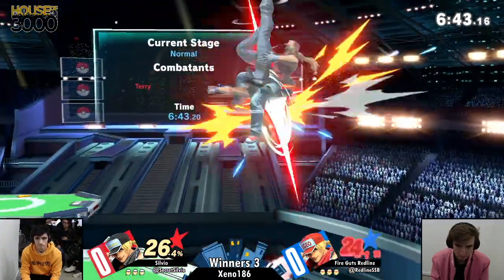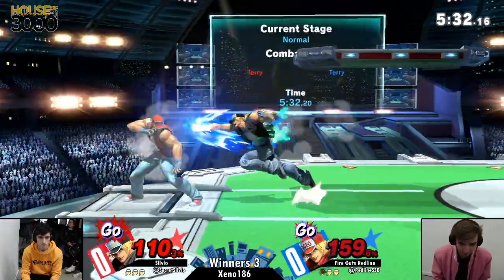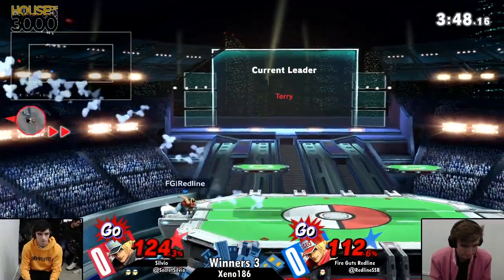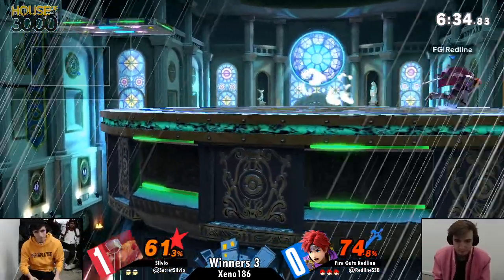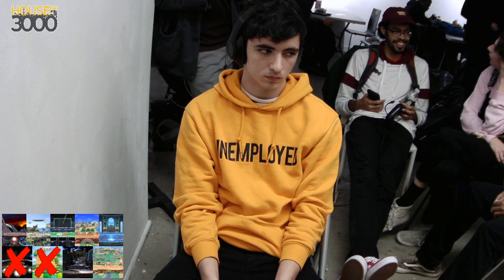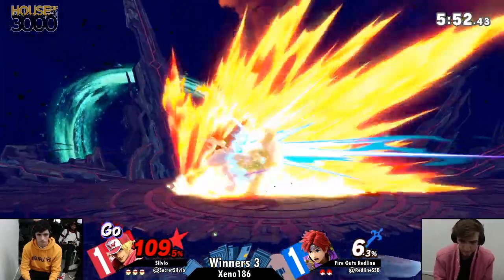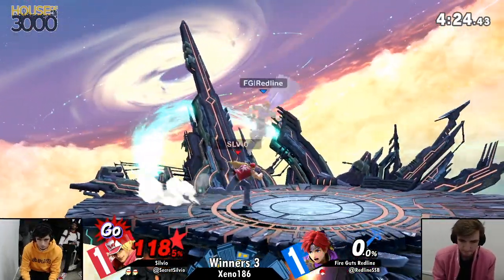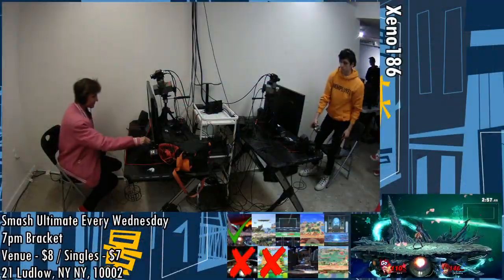[Smash Ultimate] Xeno186 (Winners 3) - Silvio vs Fire Guts Redline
Silvio(Terry Black) vs Fire Guts Redline(Terry NeoGeo, Roy Pink)

 - Xeno186
 - Nov 6th, 2019
 - 21 Ludlow, New York, NY 10002, USA

Commentators:
 - NR Daramgar (@DaramgarSmash)

Venue Fee: $8
Singles:   $7
Doubles:   $5

Venue Address -
21 Ludlow